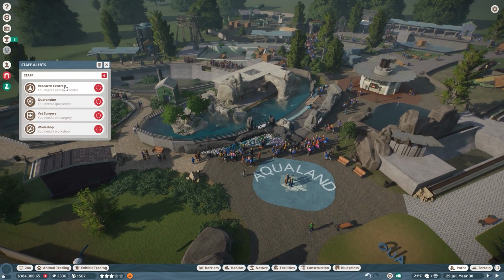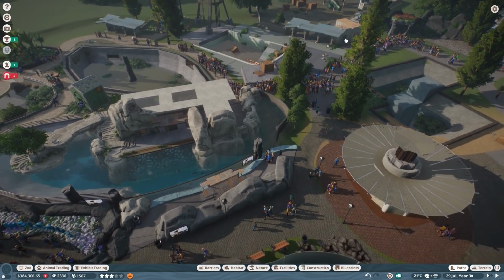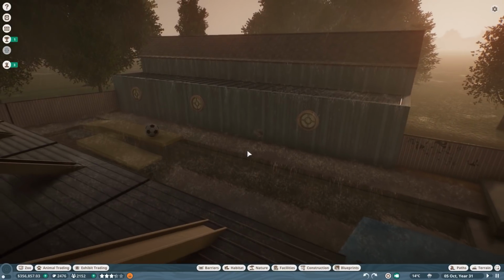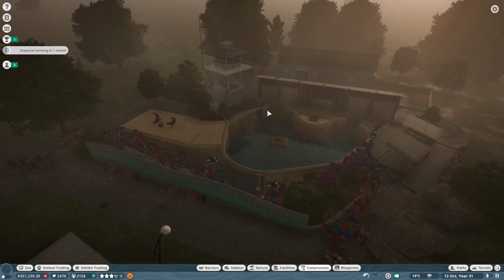Seal Changed! A non leaking pool for Seals in The Lost Aqualand Project - Planet Zoo 02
Welcome to an abandonned Aqualand that we got as a new project to turn it into a running aquarium with exciting animals like otters, seals, penguins and more!

SOCIALS:
Guilded

Epedemic Music Sound.
Specs:
i9 10850k
RTX 2080Ti
64GB DDR4